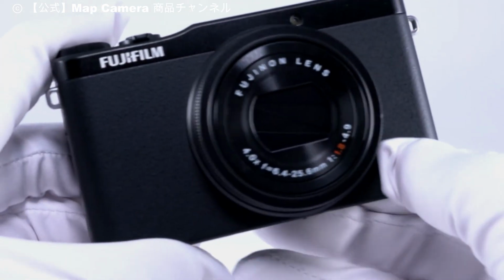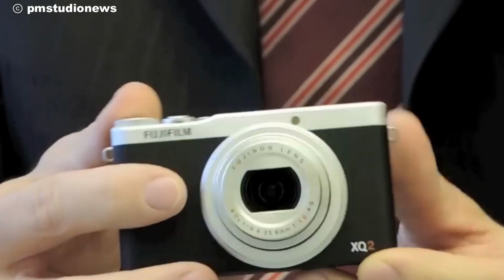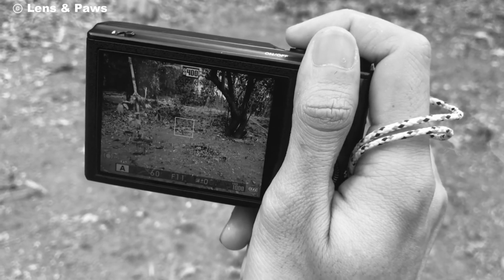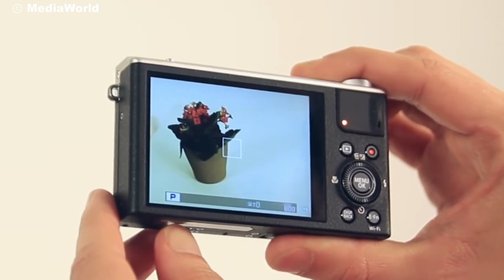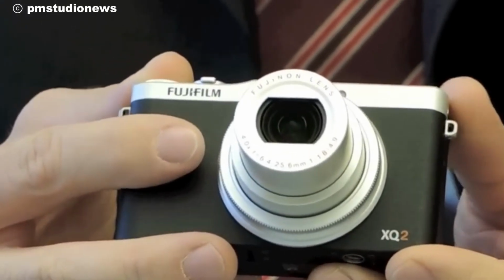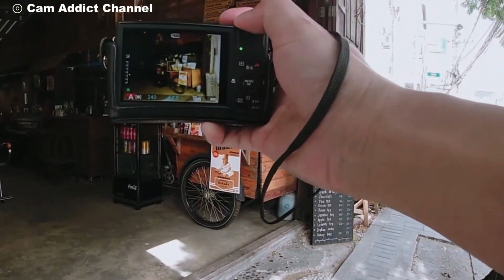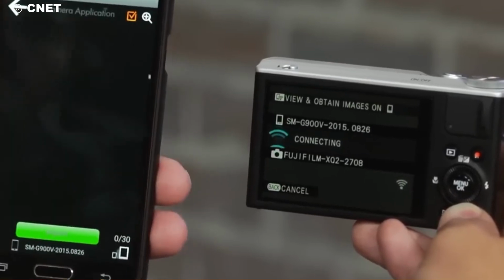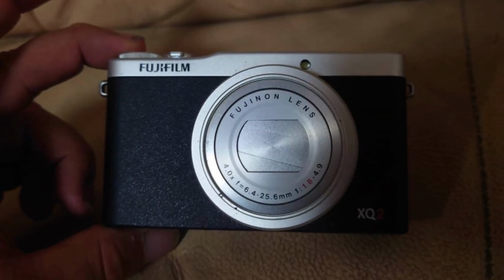Fujifilm XQ2: The Compact Powerhouse You’ve Been Waiting For!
The Fujifilm XQ2 is the compact powerhouse camera you’ve been waiting for! This incredible point-and-shoot model delivers high-end image quality with its advanced 12-megapixel X-Trans CMOS II sensor, which excels at capturing vivid detail and sharpness. In this video, we’ll dive into the XQ2’s performance, discussing its 4x optical zoom Fujinon lens, which is ideal for anything from landscapes to portraits. We’ll cover its versatile film simulation modes and impressive autofocus, giving you the tools to know if this pocket-sized dynamo is right for you. Whether you’re an experienced photographer looking for a travel companion or a beginner ready to capture amazing moments, this video will show you why the XQ2 is worth considering.